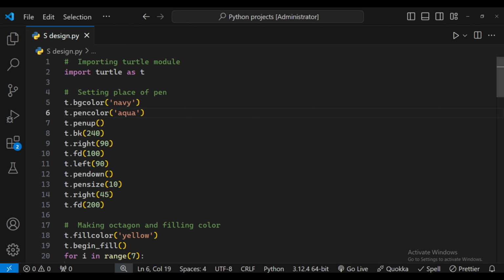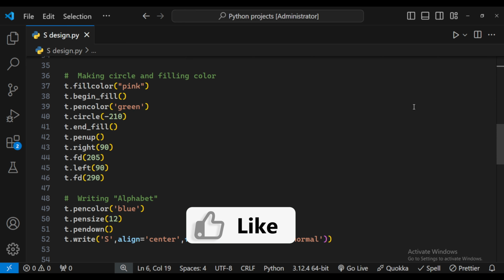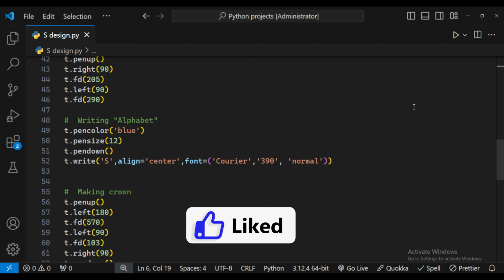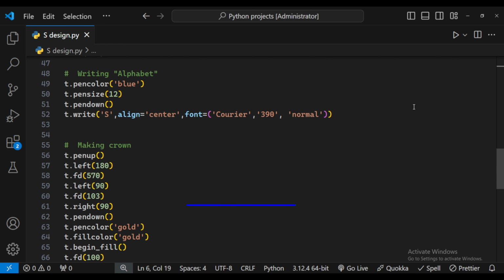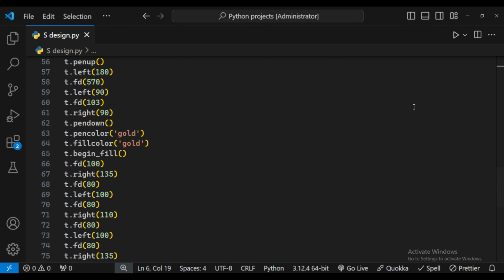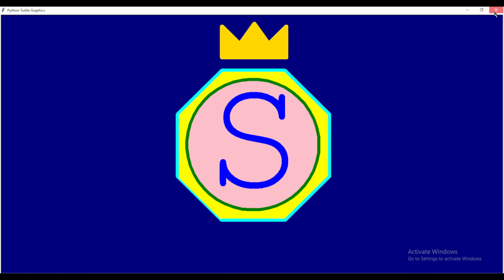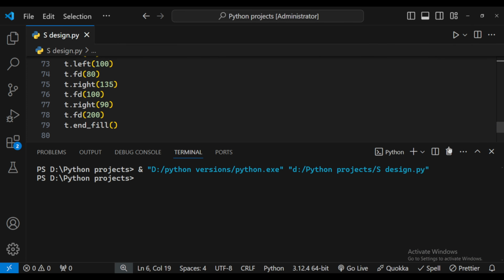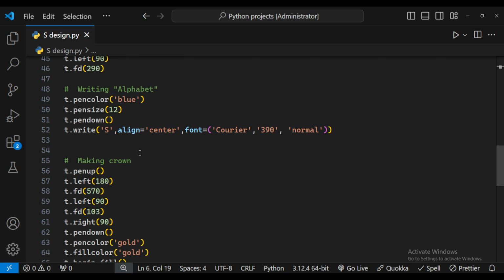Write any alphabet designfully with Python Turtle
Create stunning alphabet designs with Python Turtle! In this tutorial, you'll learn how to use Python Turtle to draw any letter of the alphabet in a beautiful and creative way. We'll guide you through the code step-by-step, starting with a basic "S" and then showing you how to customize and personalize your designs.